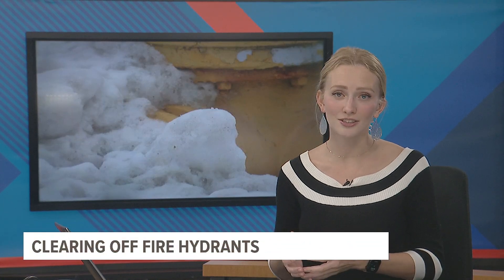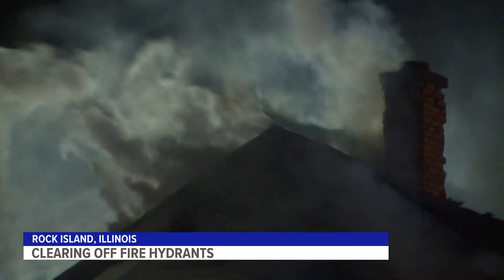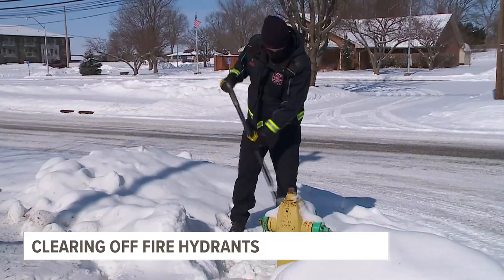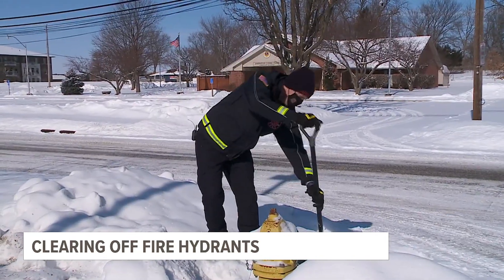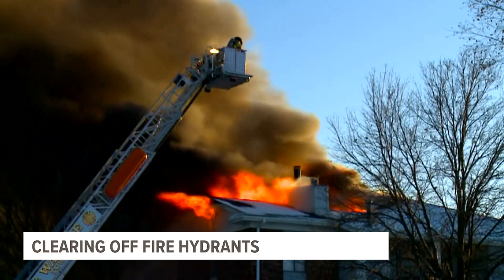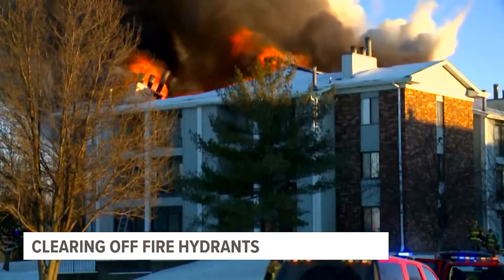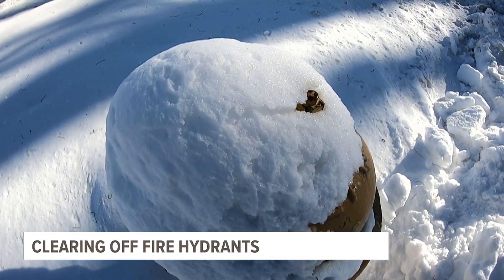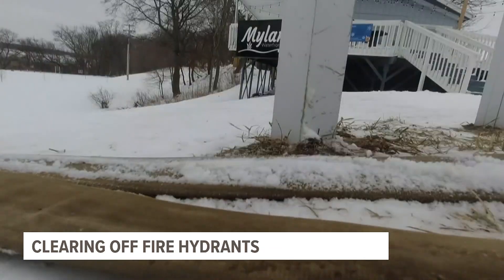Rock Island Fire Department asking residents to clear snow off of fire hydrants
Rock Island's fire engines run out of water within three minutes without a hydrant to connect to while battling fires.